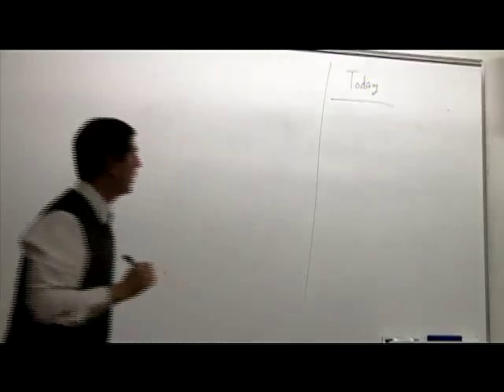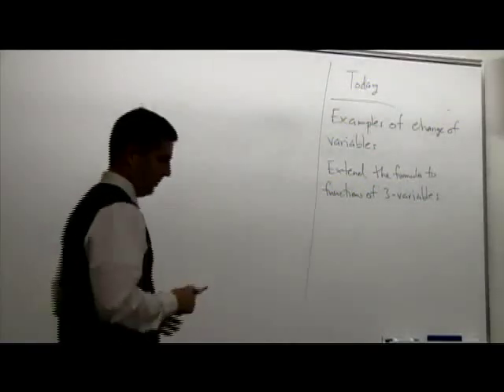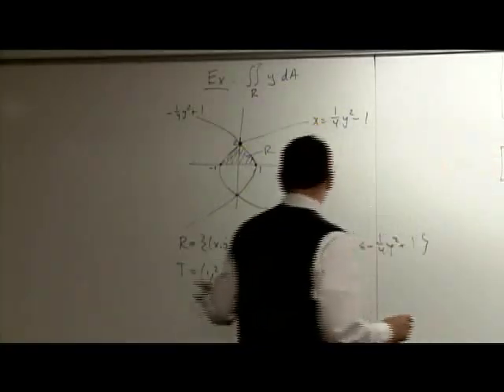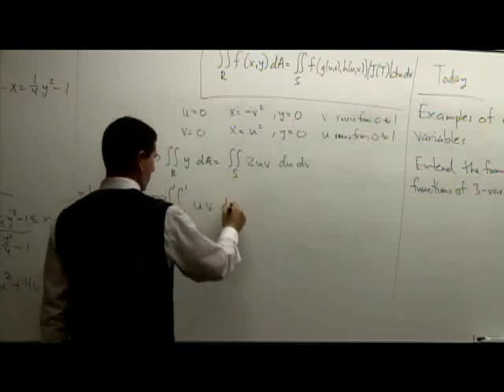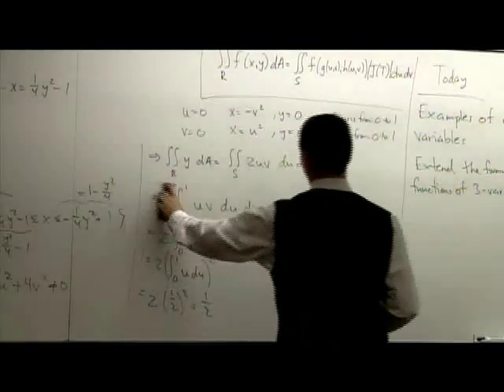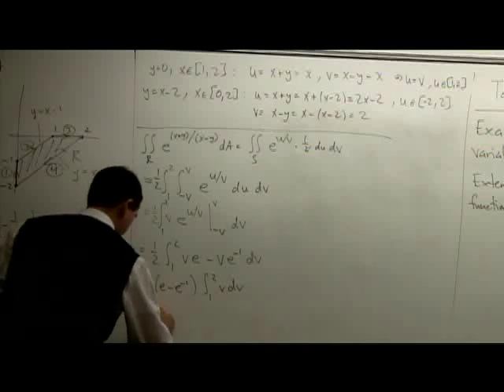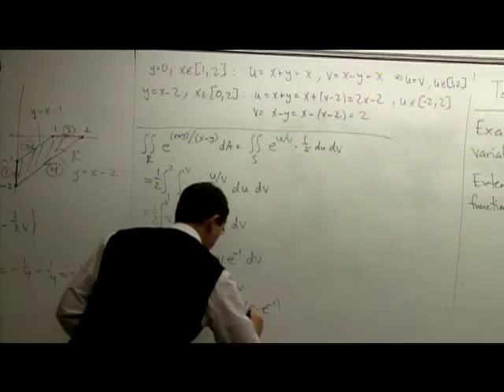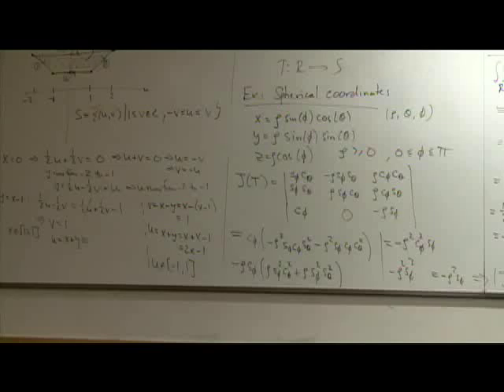Multivariable Calculus Lecture 26—Changing coordinates in triple integrals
Suffolk University
Fall 2009

We worked a couple of examples of integrating after a applying a coordinate change. We also wrote down the formula for triple integrals and derived the formula corresponding to change into spherical coordinates.